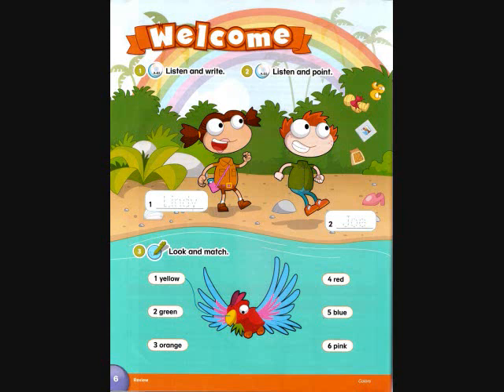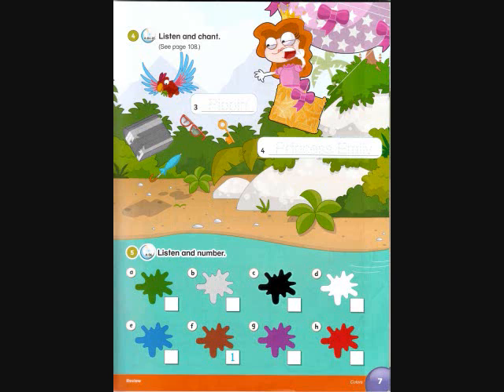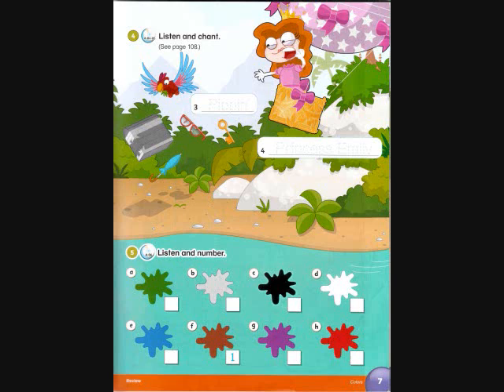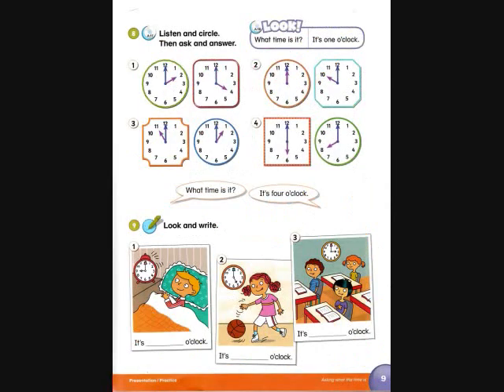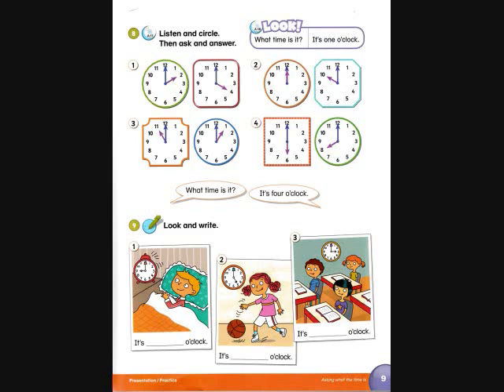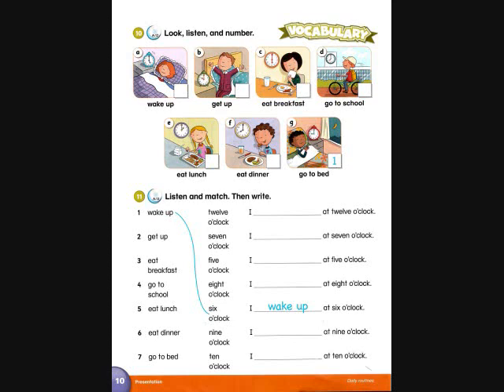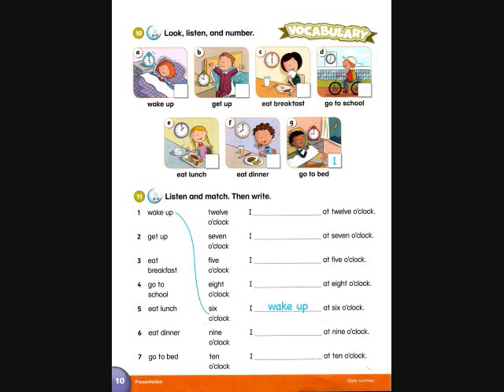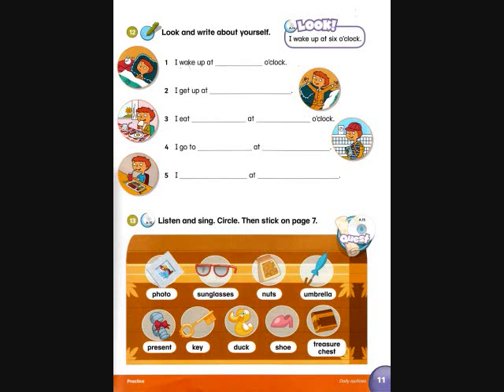Unit starter Our discovery island 2 Student book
Học tiếng Anh tại Dream English
Số nhà 24 ngõ 139 đường Mỹ Đình, P. Mỹ Đình 1, Nam Từ Liêm, Hà Nội ( đối diện cổng chính mầm non Mỹ Đình 1, cạnh chợ Đình Thôn)